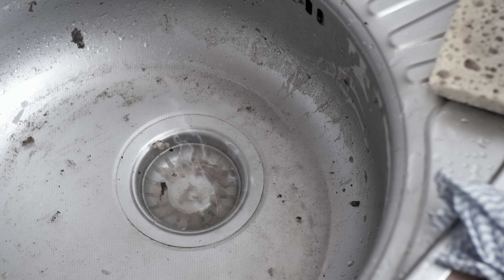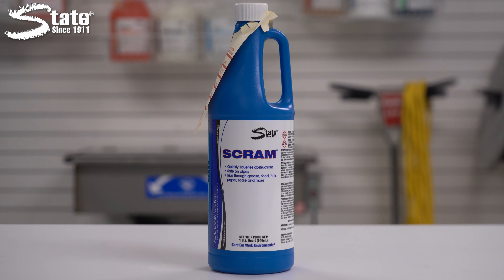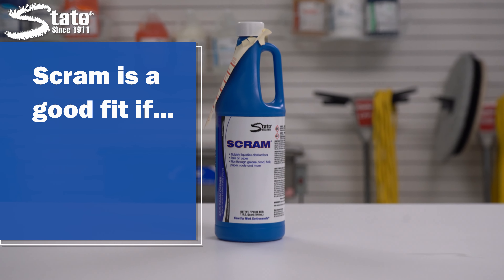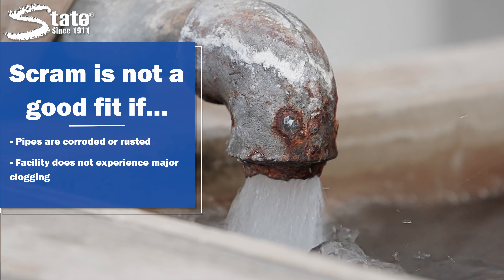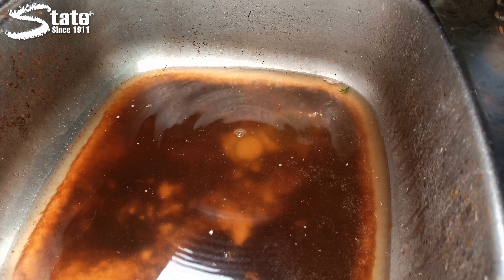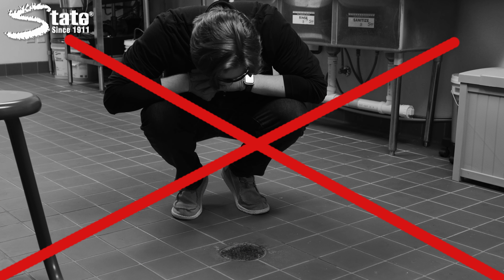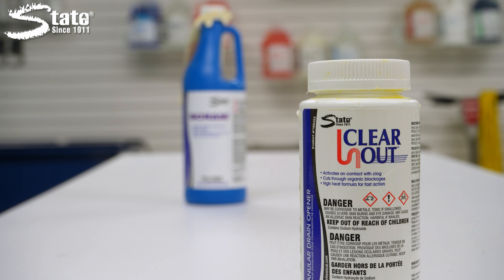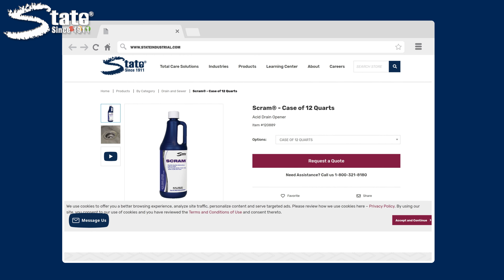Scram: The Answer to Your Facility's Clogs?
In this video, you will learn about Scram, a fast-acting, heavier than water, liquid drain opener, designed to tackle tough clogs and buildup.

00:00 Introduction
00:23 What is Scram?
00:36 Who is Scram a good fit for?
00:53 Who is Scram not a good fit for?
01:18 When and why do I need Scram?
01:45 How much does Scram cost?
02:05 How do I buy Scram?